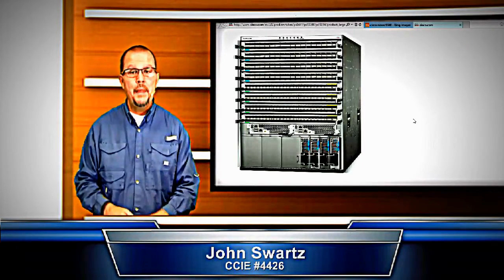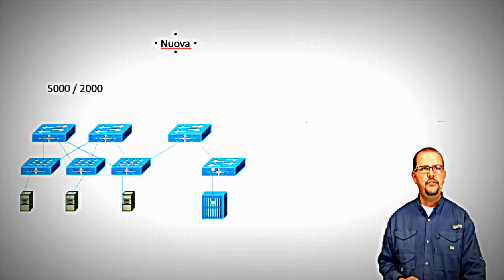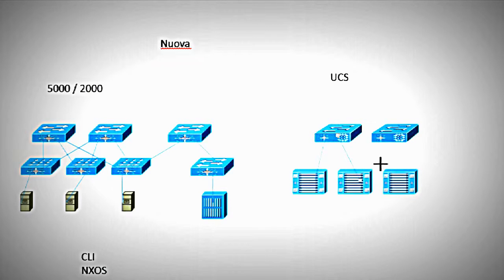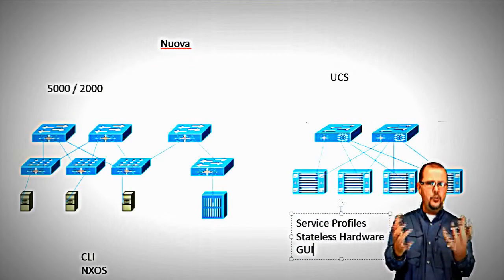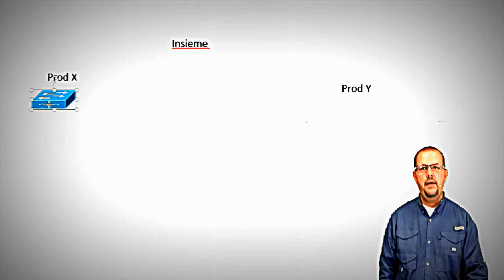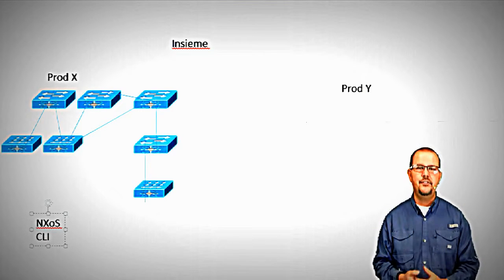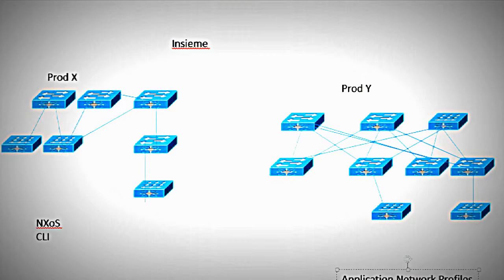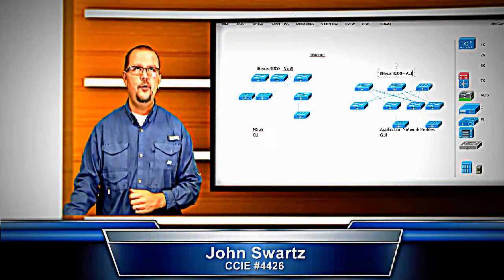Overview NX-OS to ACI NX-OS Standalone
Industry shifts are redefining IT at all levels. On-premise IT consumption models are shifting to cloud-based services. IT as a service (IaaS) is supplanted by applications as a service. Separate development and operations are moving toward integrated development and operations (DevOps). Box-centric management models are migrating to application-centric management.

Business agility requires application agility, so IT teams need to provision applications in hours instead of months. Resources need to scale up (or down) in minutes, not hours.

Traditional approaches take a siloed operational view, with no common operational model between the application, network, security, and cloud teams. A common operational model delivers application agility, simplified operations, assured performance, and scale.
Application Centric Infrastructure (ACI) in the data center is a holistic architecture with centralized automation and policy-driven application profiles. ACI delivers software flexibility with the scalability of hardware performance.